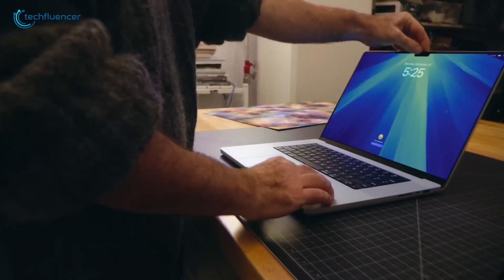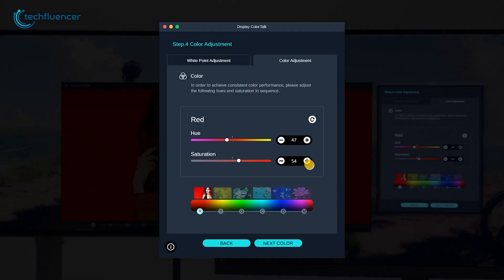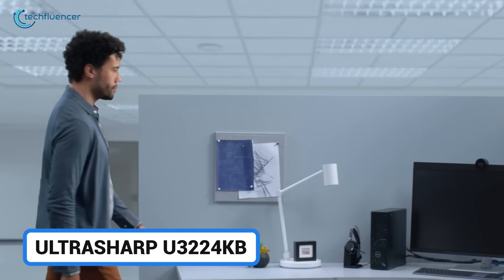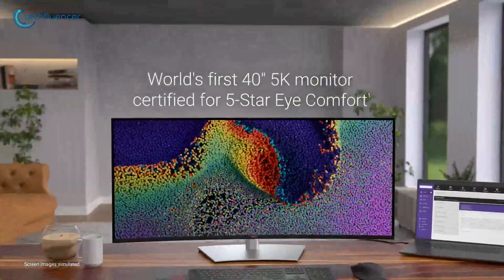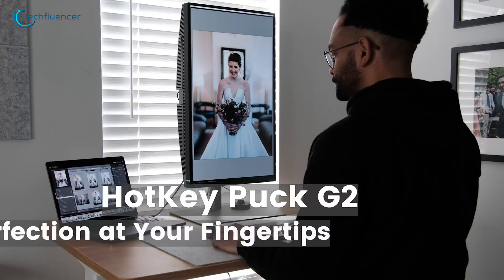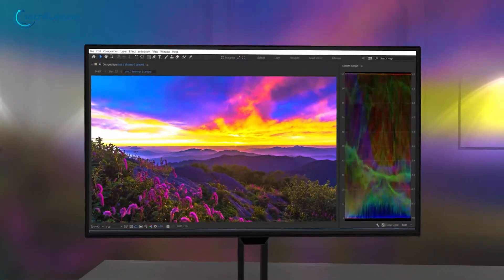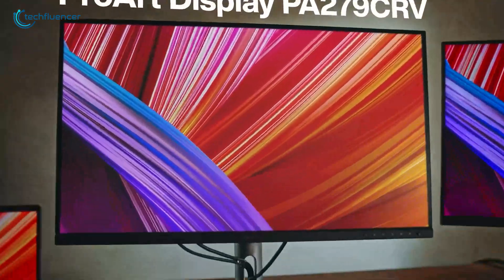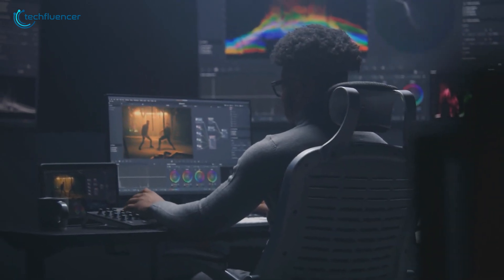Best Monitor for Macbook Pro M4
In this video, we’ll explore the best monitors available for MacBook Pro M4 users, focusing on color accuracy, high resolution, and productivity features that enhance workflow. With these monitor options, you’ll discover seamless compatibility and improved visuals tailored for your MacBook Pro M4, ensuring a perfect fit for both creative and professional needs.

***Intro, Outro & Animation Credit:
10.Studio